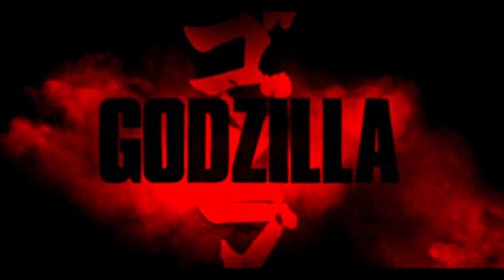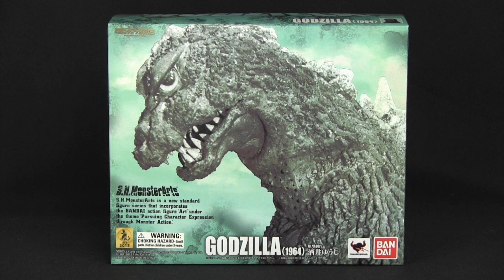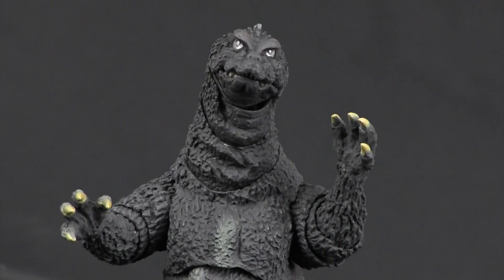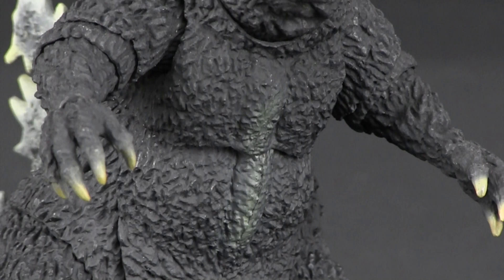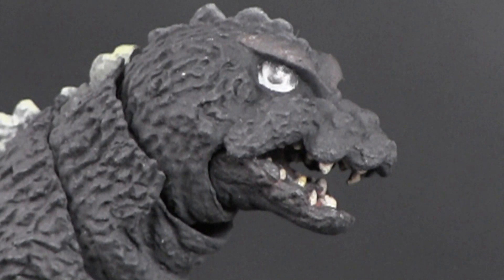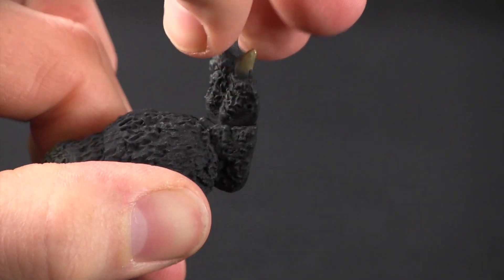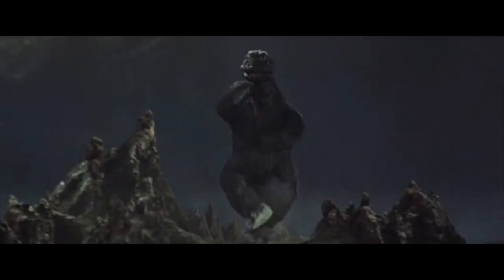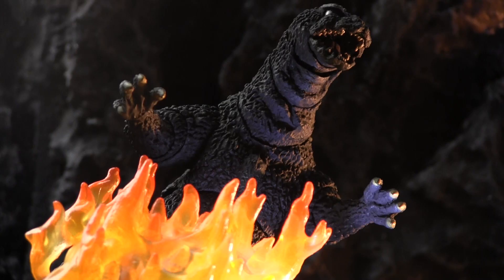S.H. Monsterarts 1964 Godzilla Review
Is the 2014 Godzilla film in theaters? Then why NOT do a toy review to celebrate!? Heisei? Nah. Millennium? No thanks. I'll stick with my favorite, and the look that first piqued my interest so long ago, the 1960s Godzilla. Sure hope he's worth the import fees...